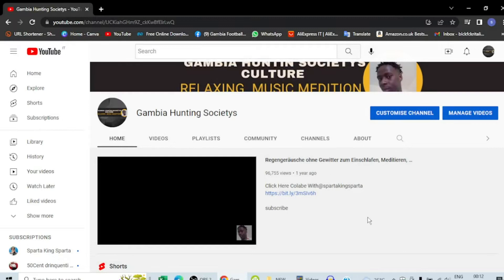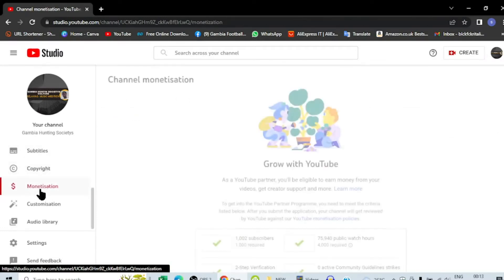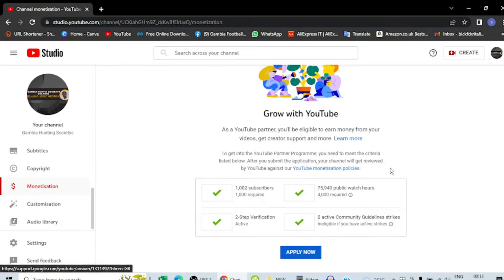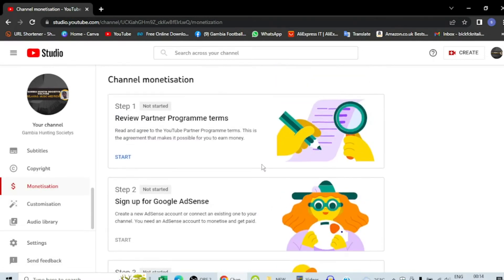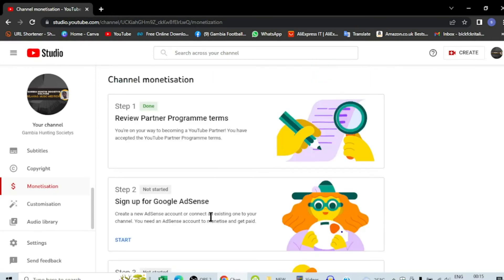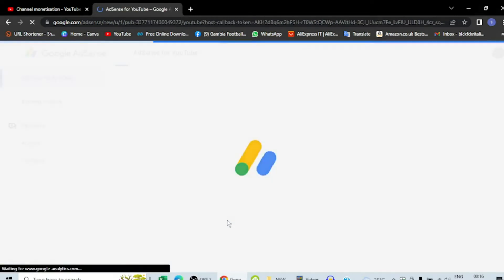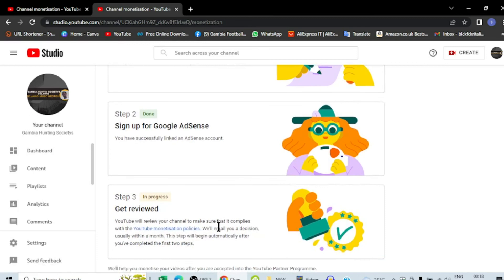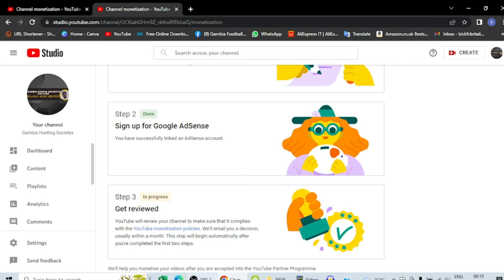How To Monetize Your Youtube Channel 2022